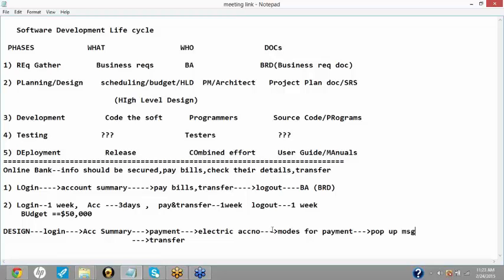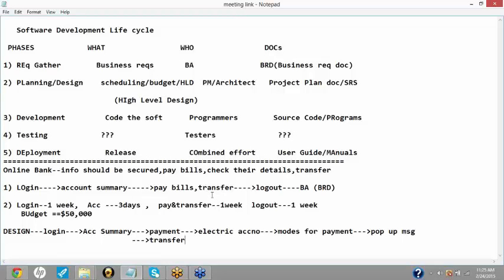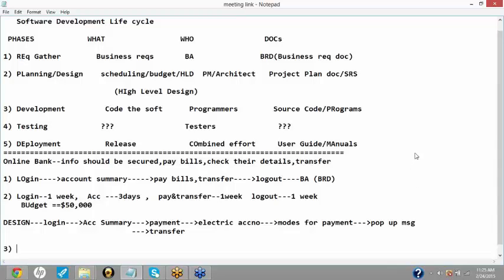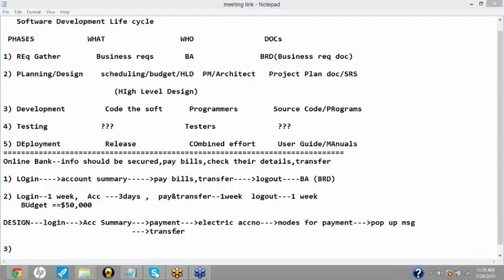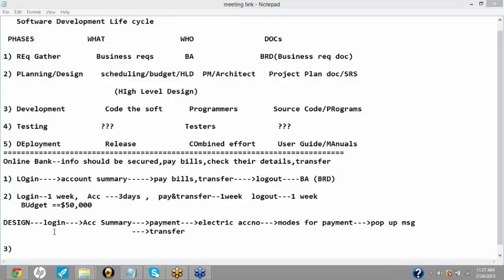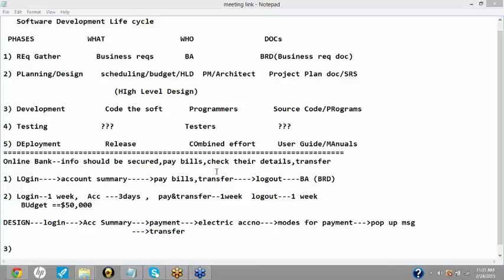QA Online Training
BAGYA TECH TRAININGS Bagya Tech is not just another online training institute that offers courses on Testing Tools and other software technologies. We are transforming and redefining the online education. We are making learning a fun and interactive activity through which learners gain maximum and succeed in their careers